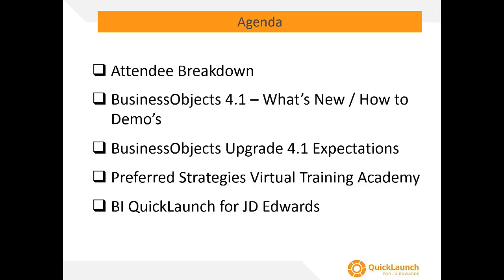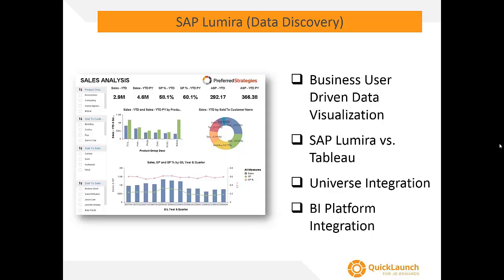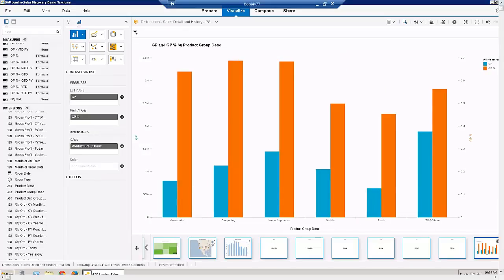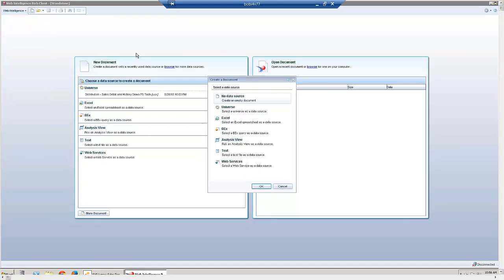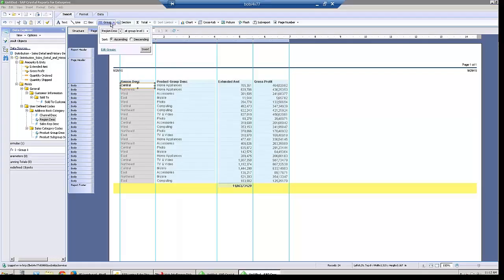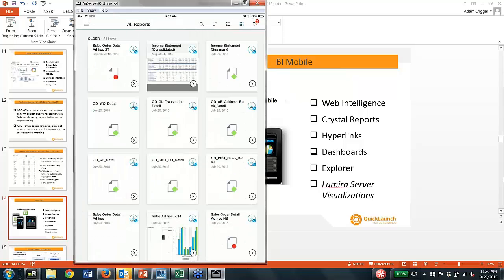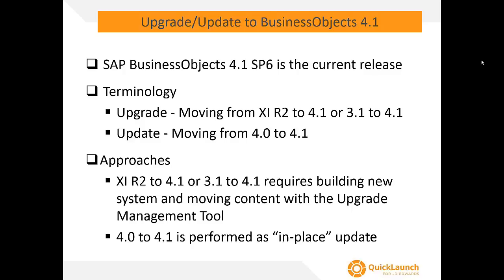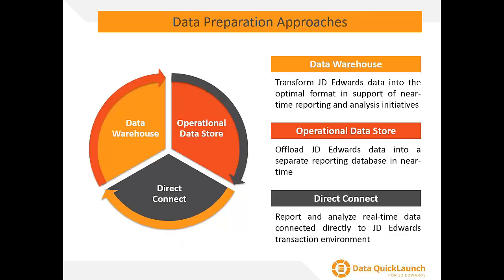Preferred Strategies User Group September 2015